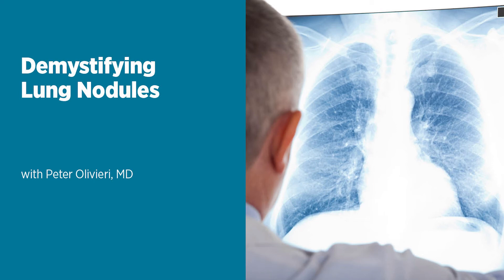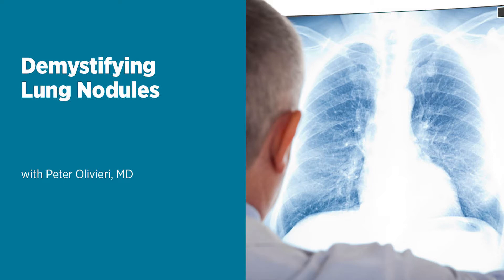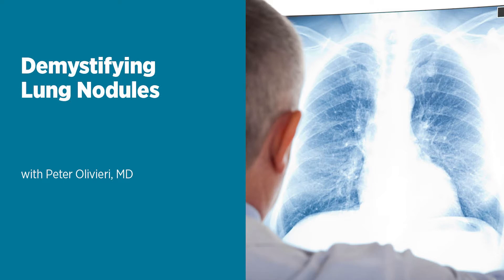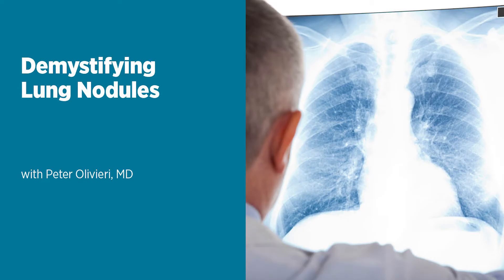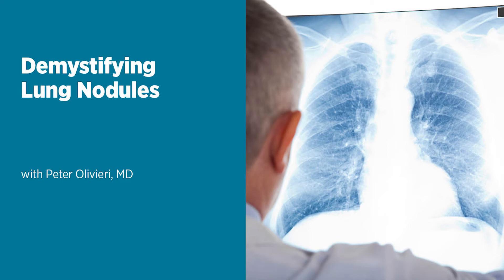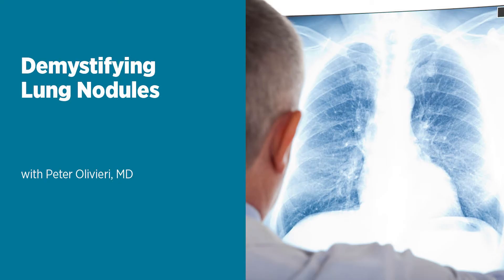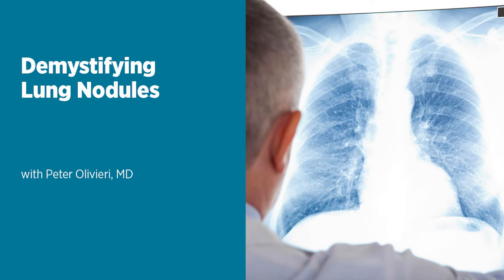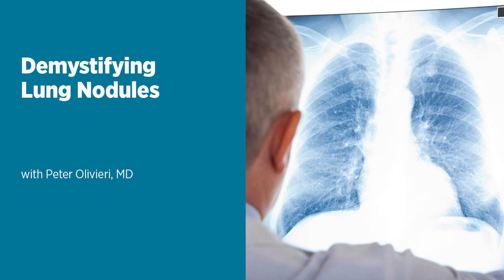Demystifying Lung Nodules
A lung nodule is a small abnormal mass in the lungs that is often found during lung cancer screenings. In this podcast, Dr. Peter Olivieri, a board-certified pulmonary and critical care physician at UM Baltimore Washington Medical Center, will explain the different types of lung nodules, how they are detected, the latest treatments, how they can be prevented and more.

Featuring: Peter Olivieri, MD

Peter Olivieri III, MD, is board-certified in pulmonary and critical care medicine. He cares for patients at UM Baltimore Washington Medical Center and in the outpatient pulmonary clinic at UM Baltimore Washington Medical Group - Pulmonology.

He focuses on the evaluation and management of patients with nodules, masses, and enlarged lymph nodes in the chest, as well as fluid around the lungs (pleural effusions).

Dr. Olivieri graduated from Jefferson Medical College of Thomas Jefferson University and completed both his residency and fellowship at University of Maryland Medical Center.

Learn more about the UM Baltimore Washington Medical Group - Pulmonary practice